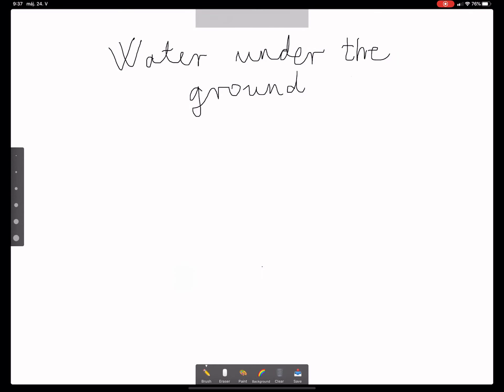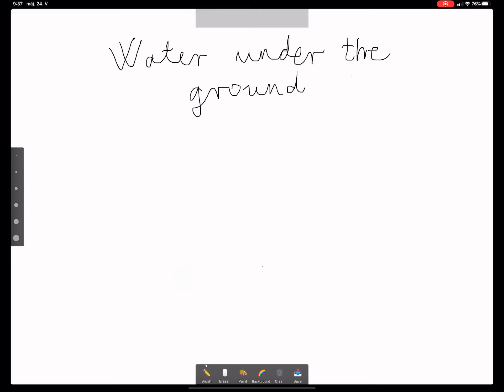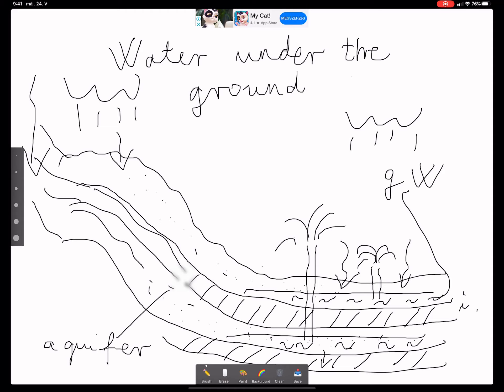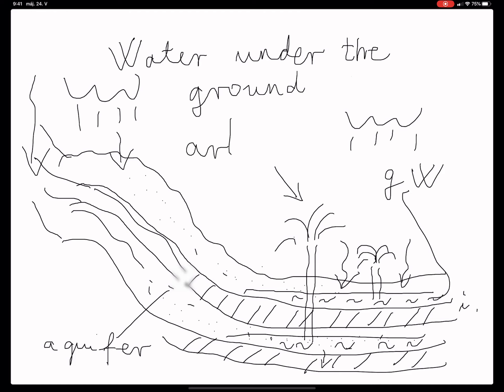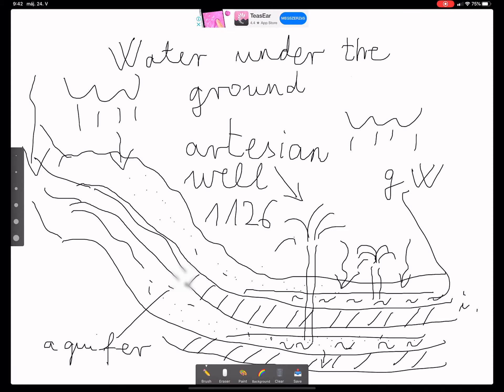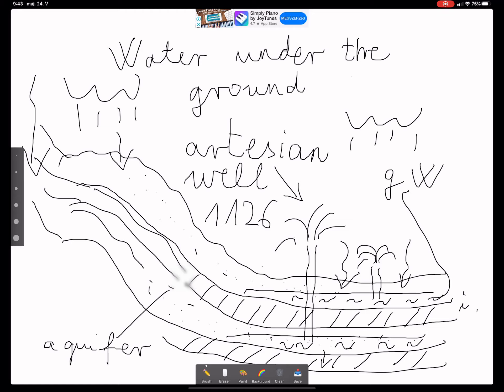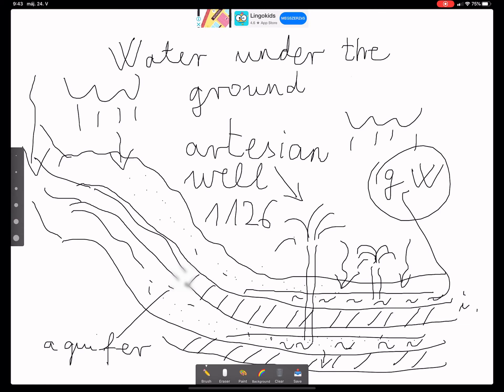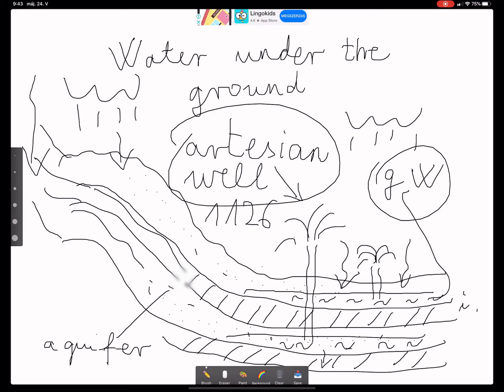Year 5 Science-groundwater